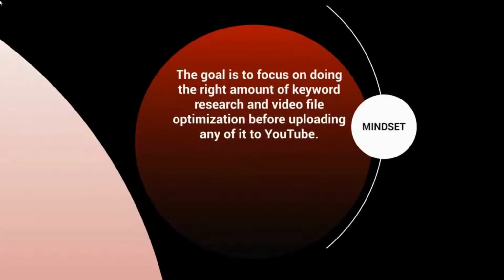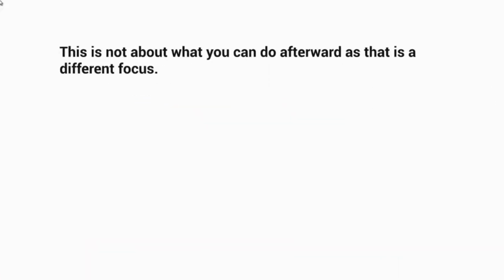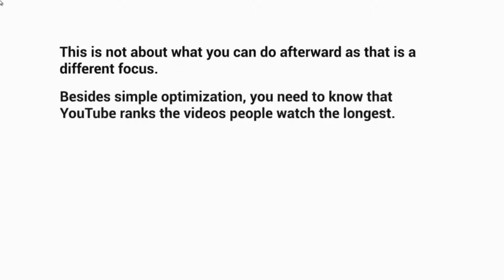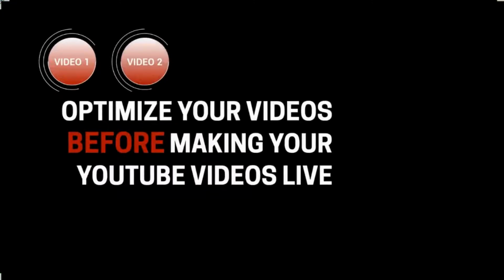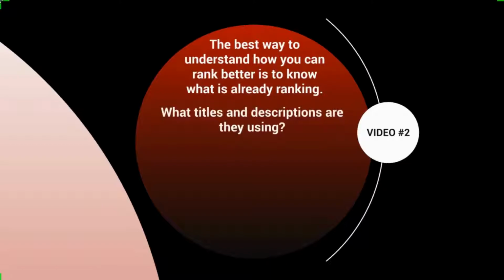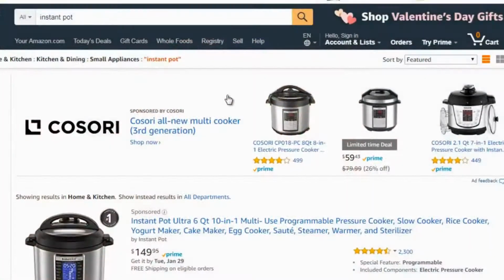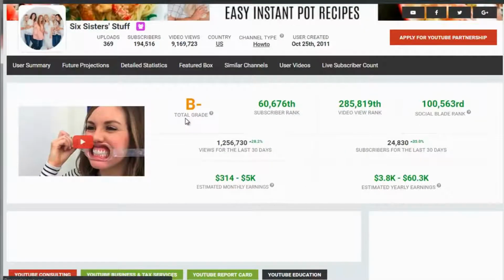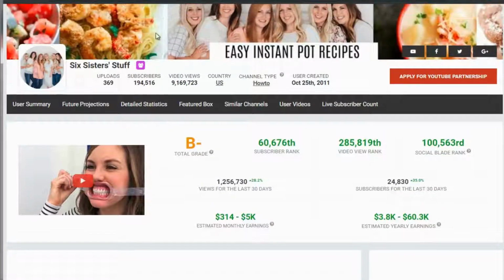YouTube video Seo secret rank video | earn money online | Mr786? Tech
In this video, we'll show you how to optimize your YouTube videos for SEO. We'll give you tips and tricks on how to choose the right keywords, title, and description to help your videos rank higher in search results. We'll also show you how to use tags and annotations to get more views and subscribers. If you want to learn how to make money on YouTube, this video is a must-watch!
Are you looking for ways to make money online? If so, you'll want to check out this video on YouTube video SEO. We'll show you how to optimize your videos for maximum exposure and earnings potential. We'll also share some tips on how to monetize your videos so you can start earning money from your YouTube channel. So if you're interested in earning money from your YouTube videos, be sure to watch this video!
Hey everyone, in this video I'm going to be showing you a YouTube secret that will help you rank your videos and earn more money online. If you're looking to make more money from your YouTube videos, then this video is for you! #@Mr786 tech